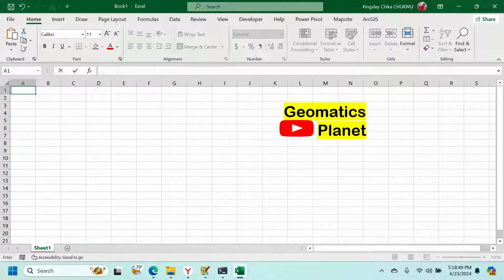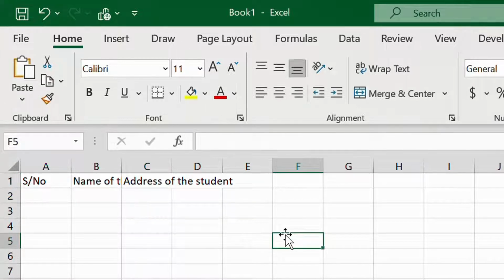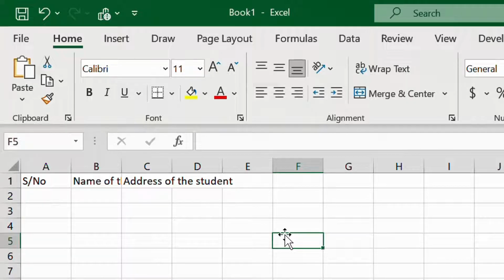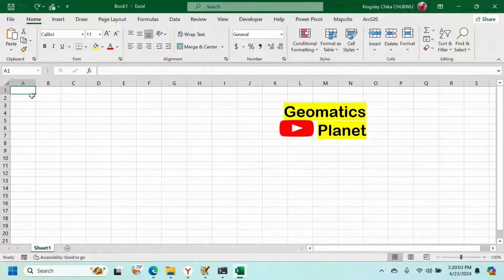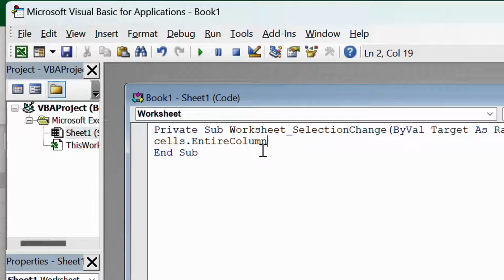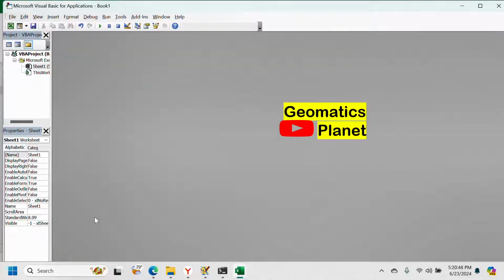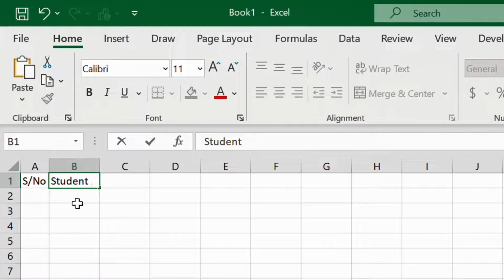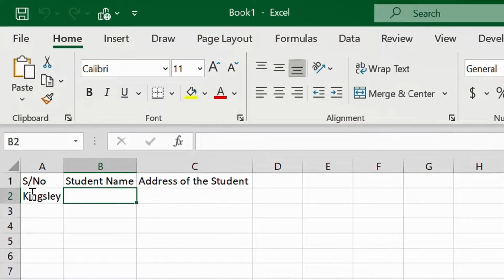Auto Fit Column Width in Excel Using View Code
Learn how to auto fit column width in Excel using view code, a valuable skill for any Microsoft Excel user looking to improve their data presentation and management skills. This Excel tutorial provides a step-by-step guide on how to use VBA to automatically adjust column widths, making it easier to view and analyze your data in Excel 2023 or Office 365. By following this guide, you'll be able to create custom macros and automate tasks, increasing your productivity and efficiency when working with spreadsheets. With this Excel automation technique, you'll be able to save time and focus on more important tasks, making it an essential tool for anyone looking to improve their Excel skills and take their data management to the next level.